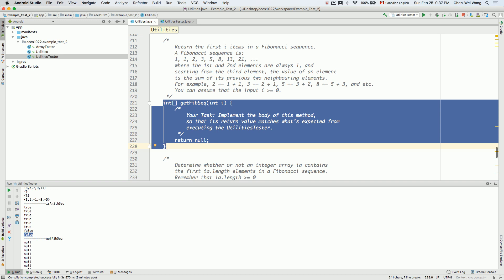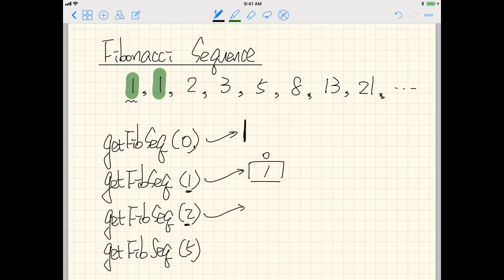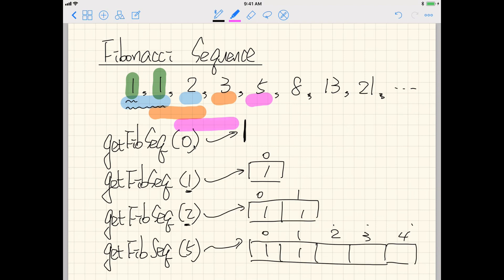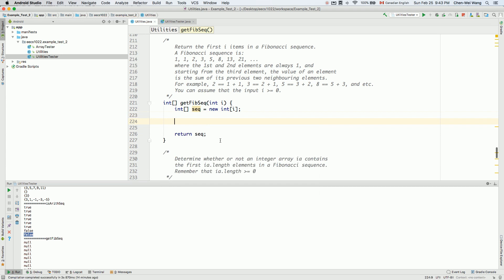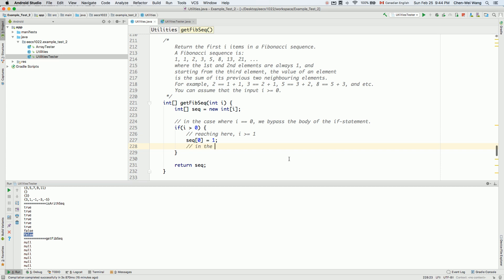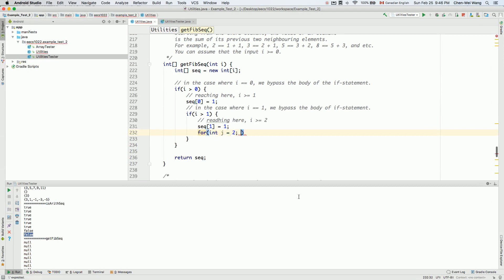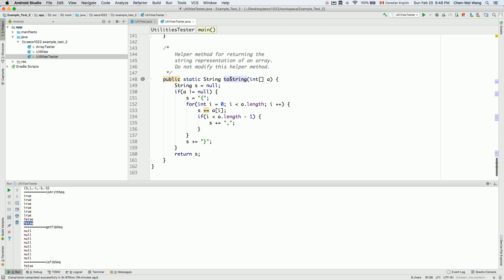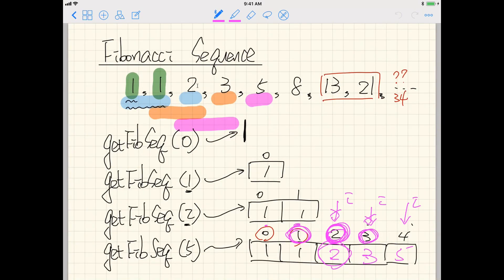Solution Example Test 2 - Part 08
getFibSeq (analogous to the getArithSeq problem)